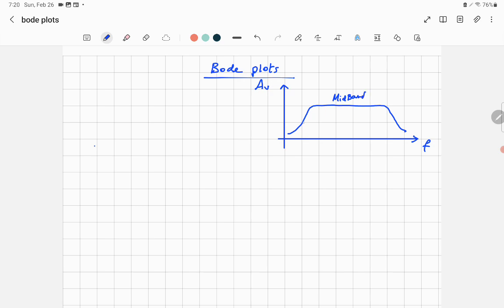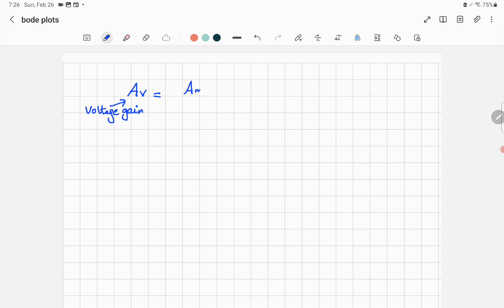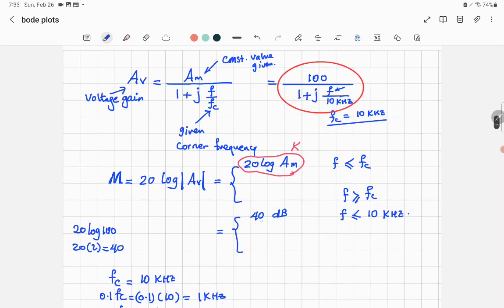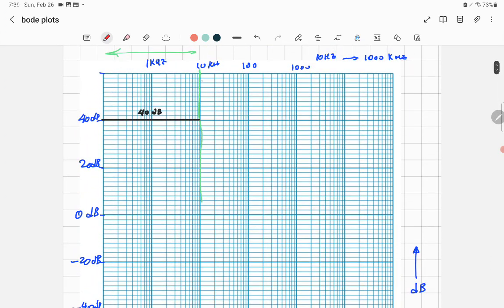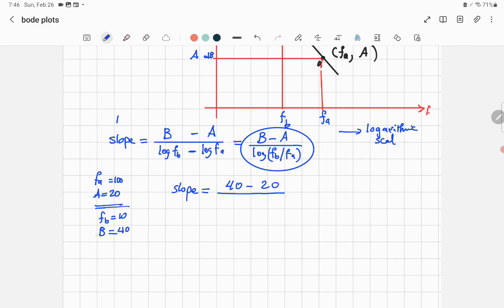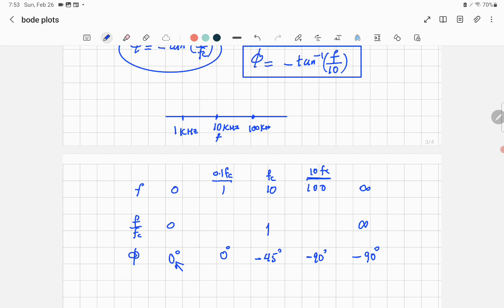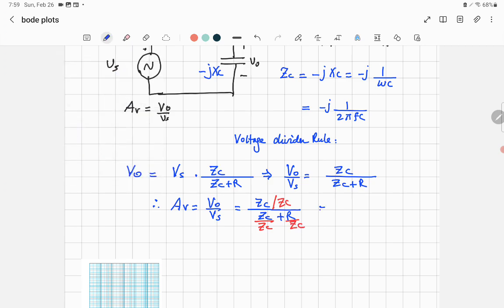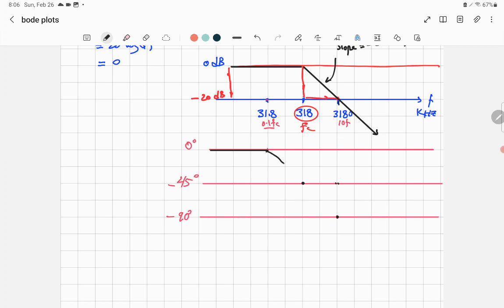Bode plot for lag circuit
How to plot bode plots for lag circuit has one corner frequency. How to find the slope of a straight line in ideal bode plot. How to plot ideal phase angle of a lag circuit .